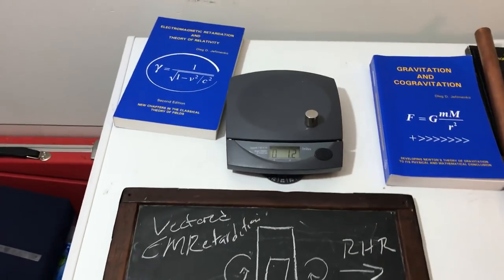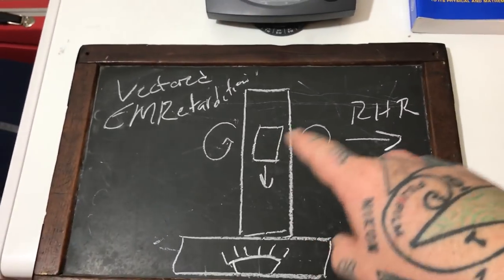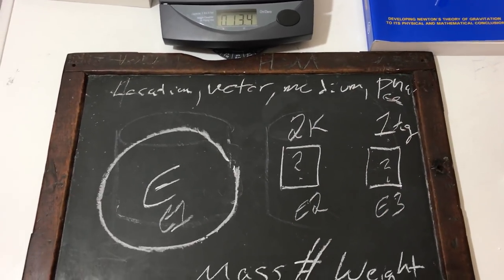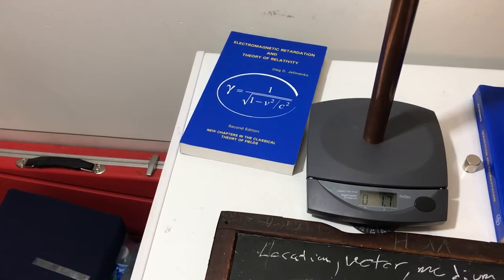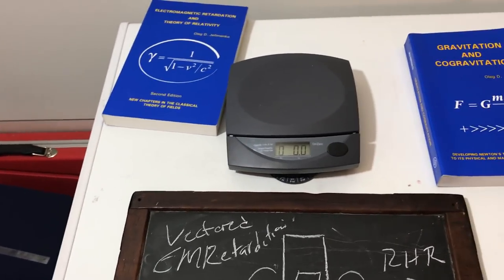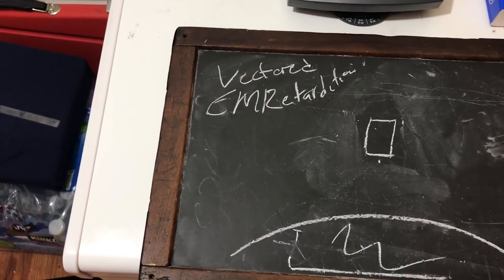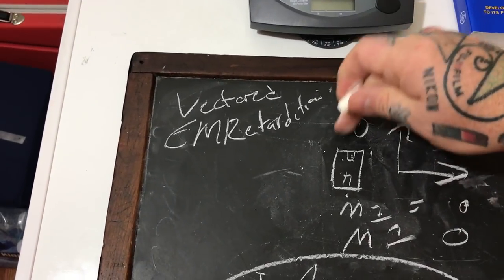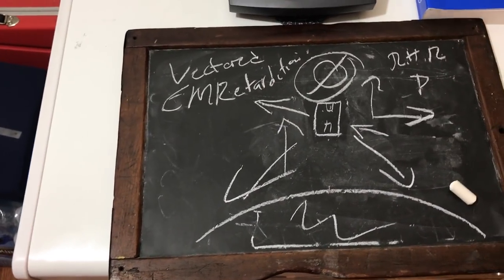🤔 Fallacy of Gravity & Weight. Everything is electrical